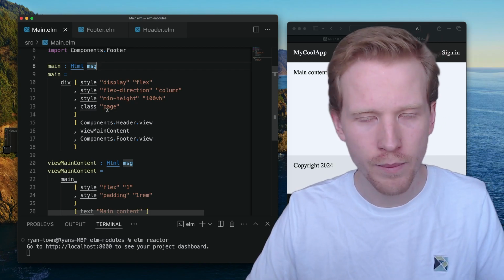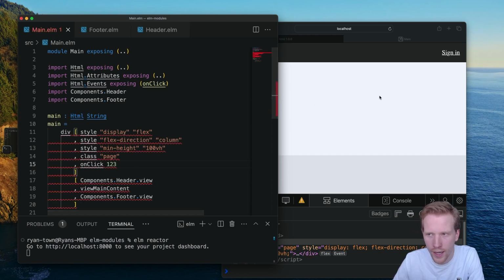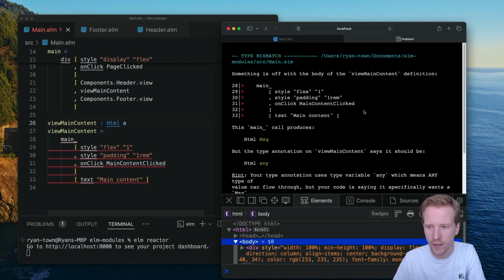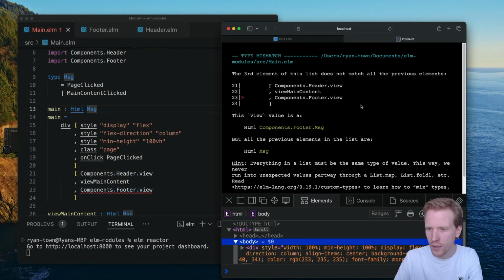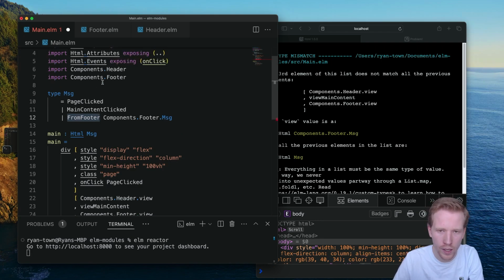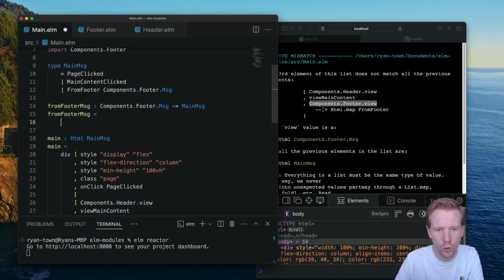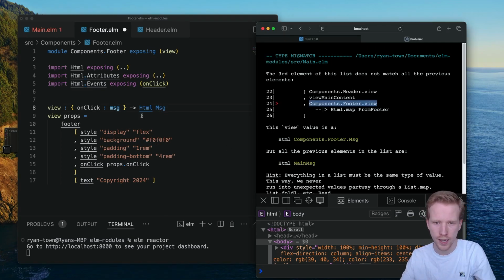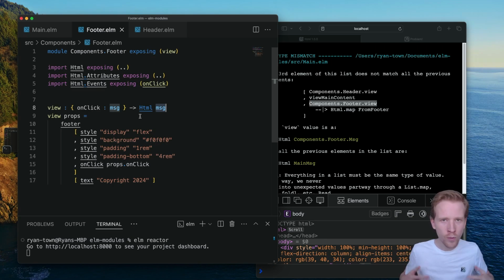Welcome to Elm - 4.4 HTML Events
Learn why HTML uses that weird "msg" parameter in Elm